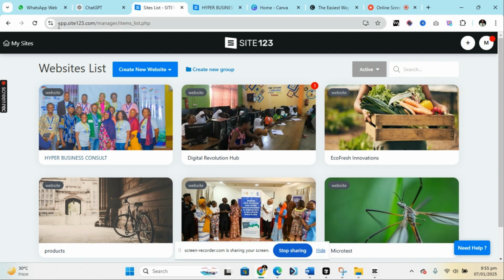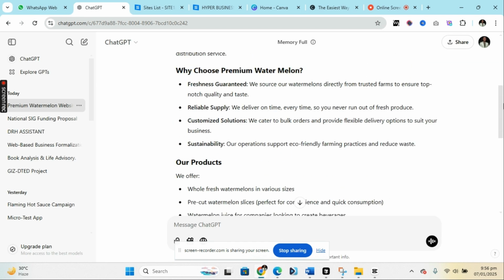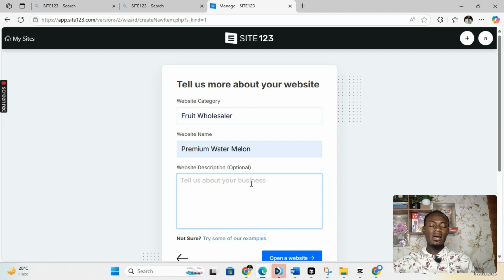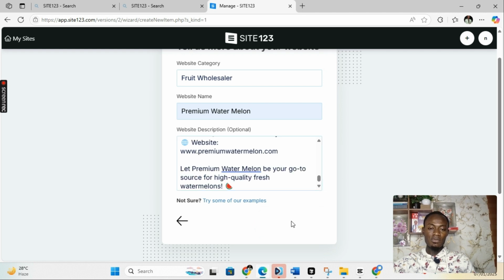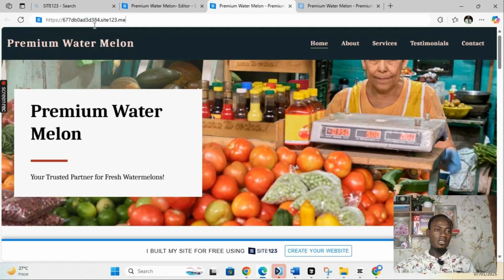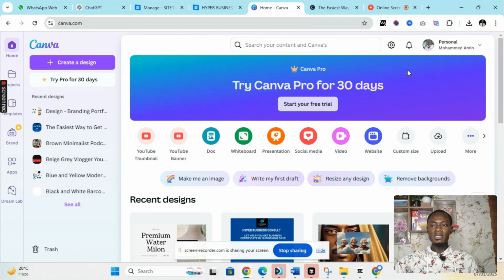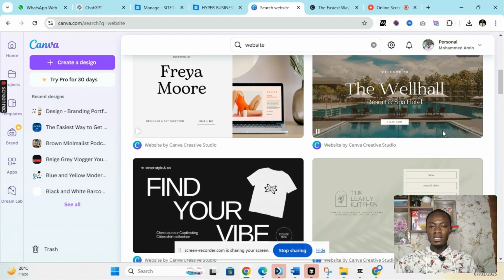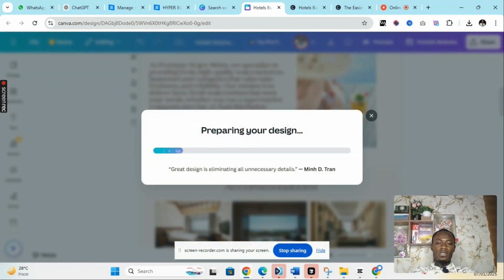STOP PAYING! How to CREATE a Website for FREE (ZERO COST) in 2025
Discover how to create a fully functional website without spending a dime! 🚀 In this video, I’ll guide you step-by-step on how to build a website for FREE in 2025 using easy-to-follow tools and strategies. Say goodbye to unnecessary expenses and hello to a zero-cost website! 🖥️💡

📌 BONUS: Learn how to get a FREE domain in 2025! Check out the link below to access exclusive tips and resources: